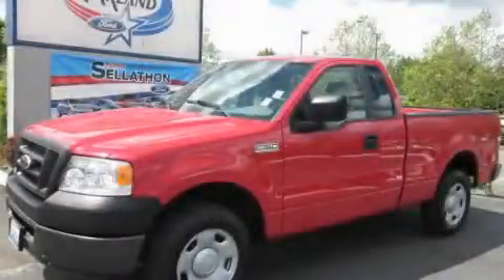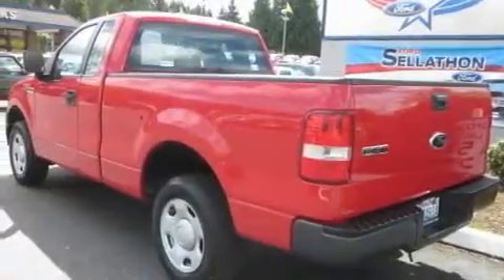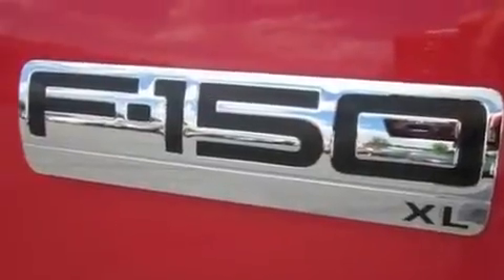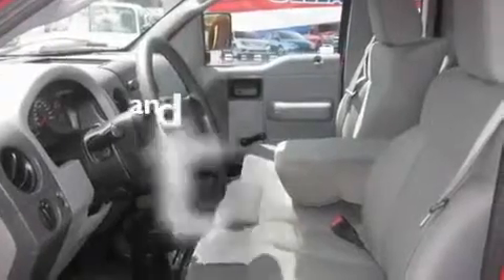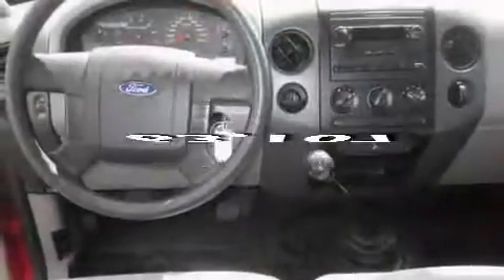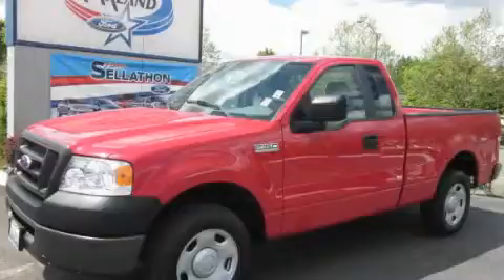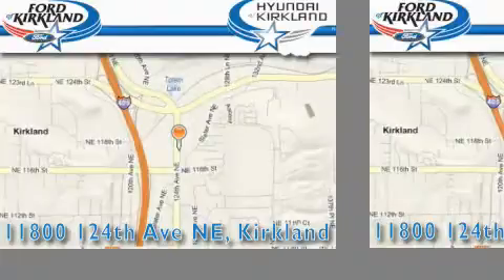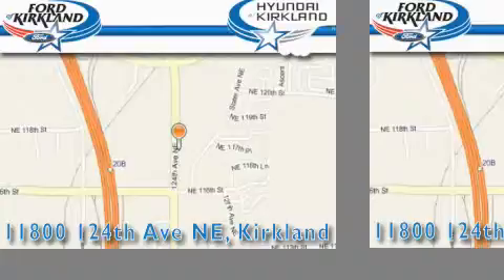2007 Ford F-150 Mercer Island WA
Year : 2007

 Make : Ford

 Model : F-150

 Engine : 4.2L V6 OHV 12V

 Trans . : 5 Spd Manual

 Exterior : Red

 Miles : 63,107

 Interior : Gray

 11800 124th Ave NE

 2007 Ford F-150 Kirkland WA